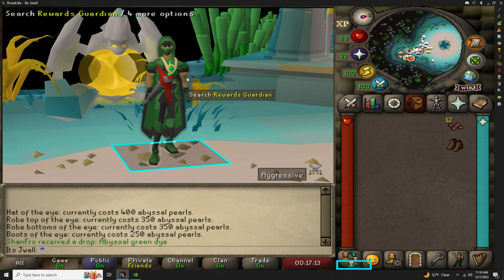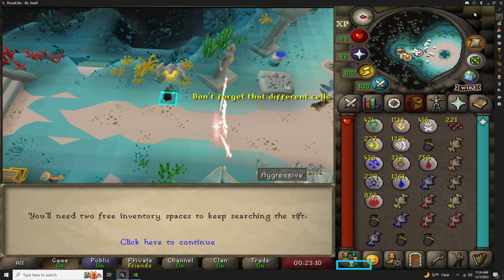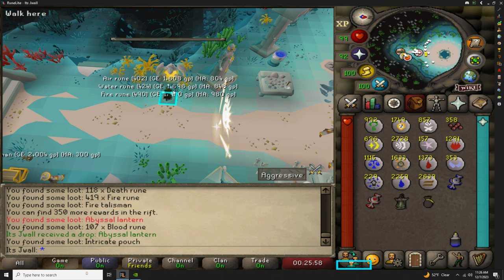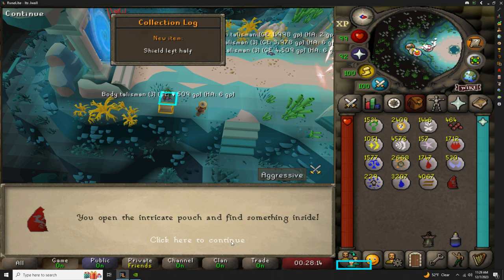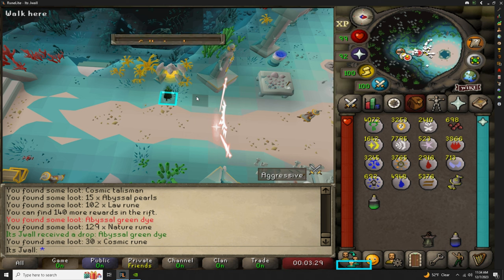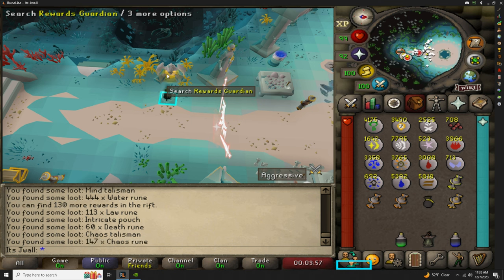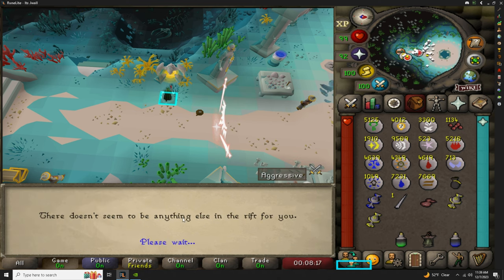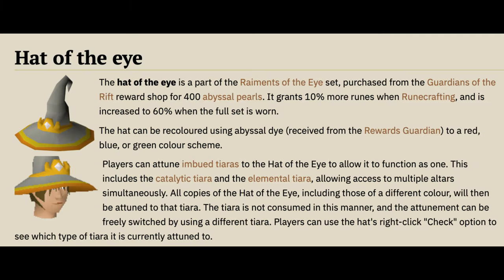LOOT FROM 500 GUARDIANS OF THE RIFT REWARDS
Being a new YouTuber, a like on the video helps push this to the rest of the OSRS community. Would appreciate a like if you enjoyed the video!